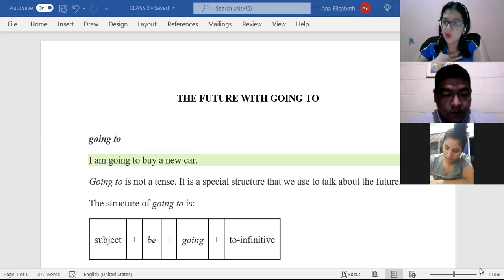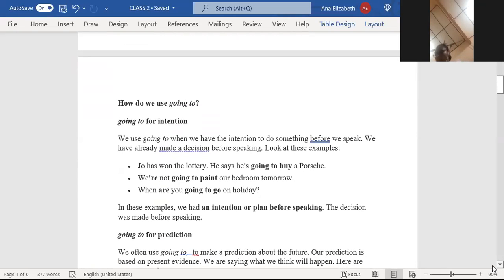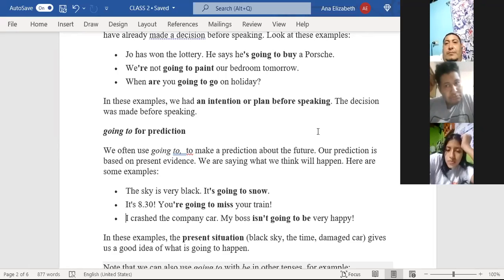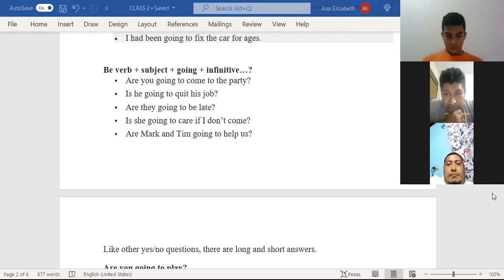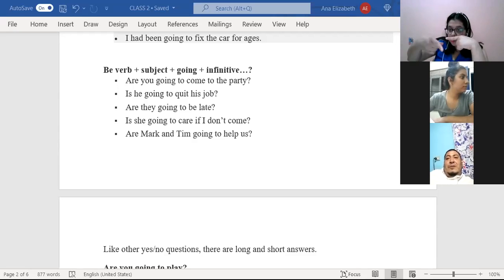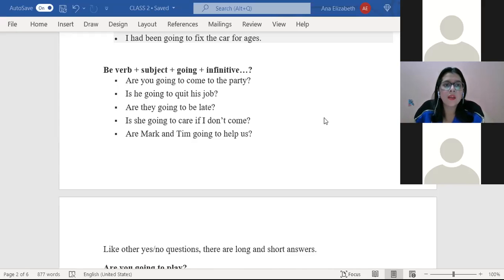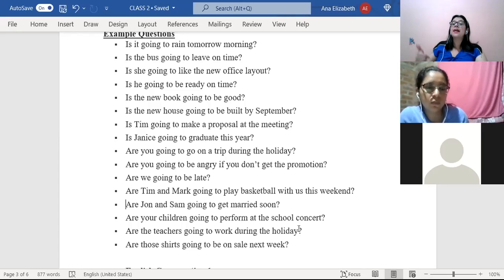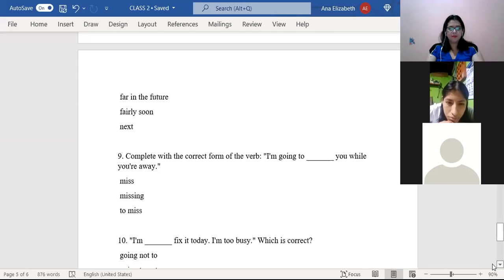Ingles Corporativo-CLASS 2-THE FUTURE WITH GOING TO-P3-01-8-9-PM-01-22